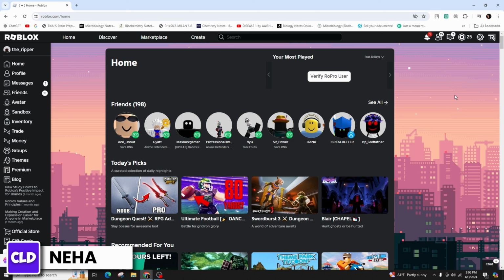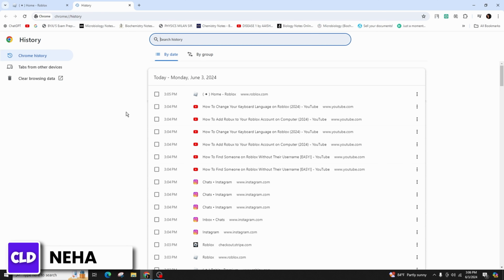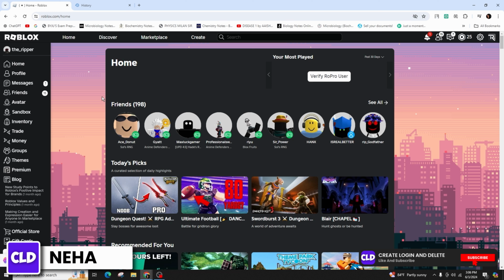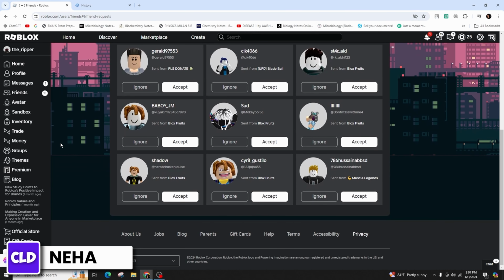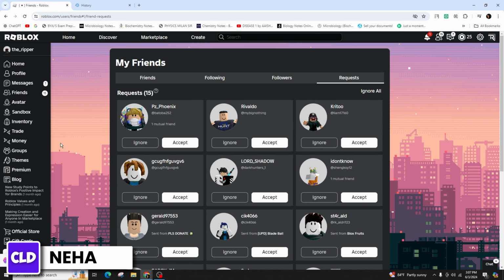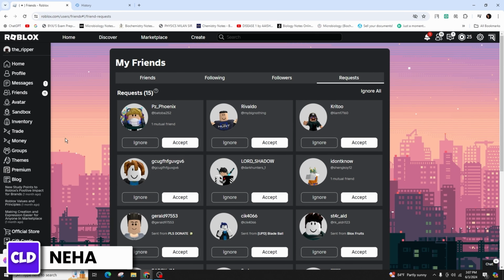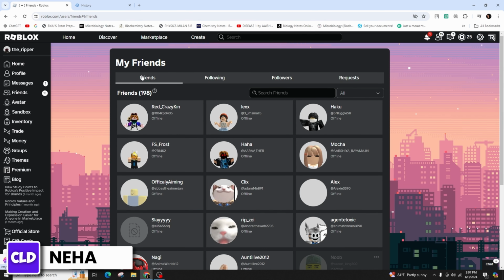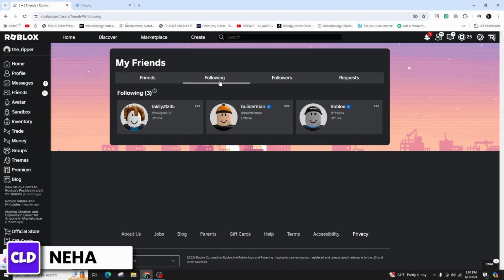How To Find Someone on Roblox Without Their Username 2024 [EASY!]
Tutorial On How To Find Someone on Roblox Without Their Username 2024 [EASY!]

Welcome to Create Login And Delete! In this video, we'll guide you through the process of finding someone on Roblox without knowing their username in 2024. We'll also cover how to find someone you recently played with and provide tips on finding what game someone is in if their joins are off.

📝 Topics Covered:

- **How To Find Someone on Roblox Without Their Username 2024**: Step-by-step instructions to locate someone on Roblox even if you don't know their username, using various methods and tools.

- **How to find someone you recently played with on Roblox**: Detailed guidance on how to find players you've recently interacted with, including using the Roblox platform's features and settings.

- **How to find what game someone is in Roblox if their joins are off**: Tips and tricks for discovering what game someone is playing on Roblox when their join settings are off, ensuring you can reconnect with friends easily.

🕒 Timestamps for Easy Navigation:
0:00 - Introduction
0:05 - How To Find Someone on Roblox Without Their Username 2024
0:15 - How to find someone you recently played with on Roblox
0:25 - How to find what game someone is in Roblox if their joins are off

💬 Have you encountered issues while trying to find someone on Roblox without their username? What solutions worked for you? Share your experiences or ask for help in the comments section below!